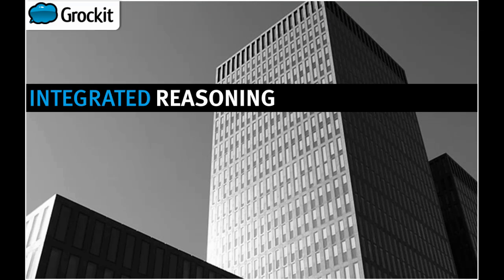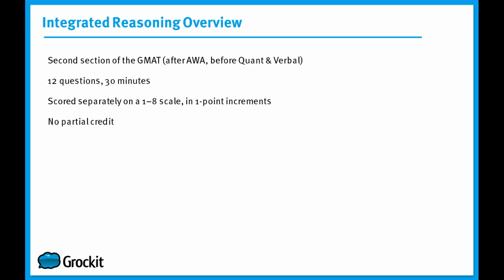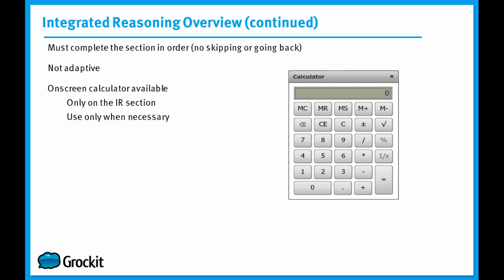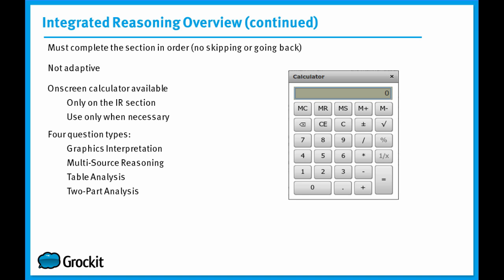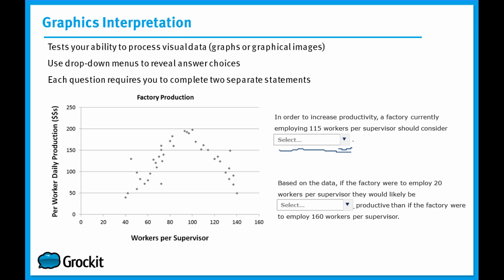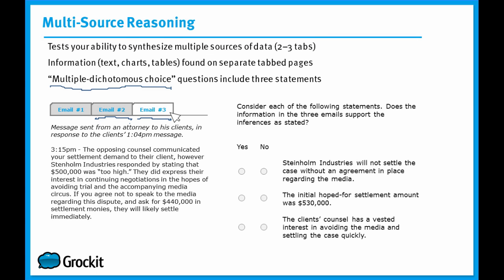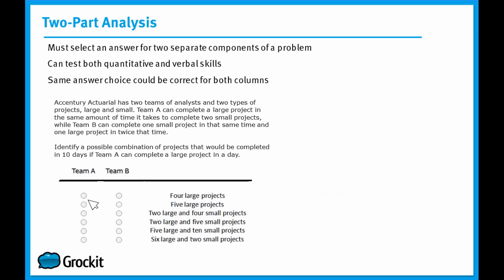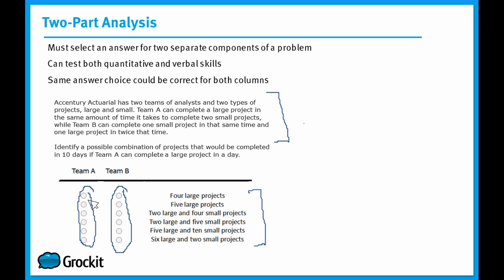GMAT Integrated Reasoning Strategies: The Basics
takes you through the basics you need to know about the GMAT Integrated Reasoning section.